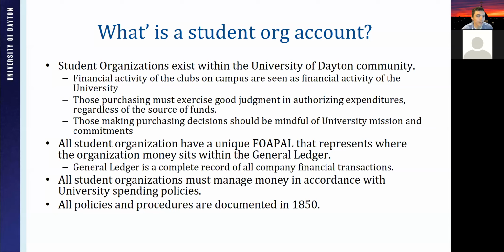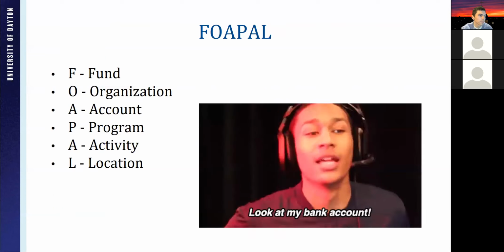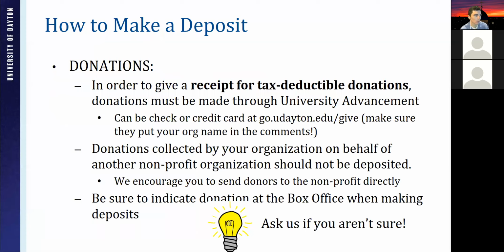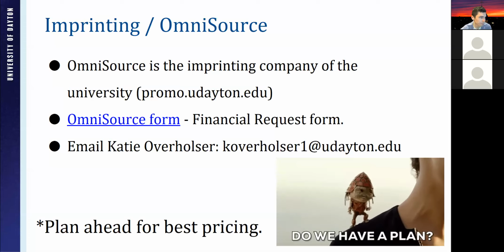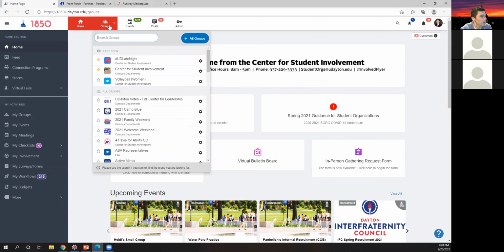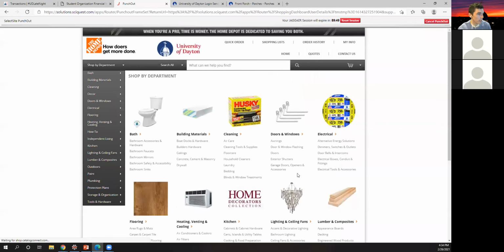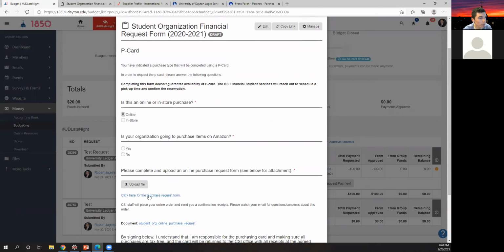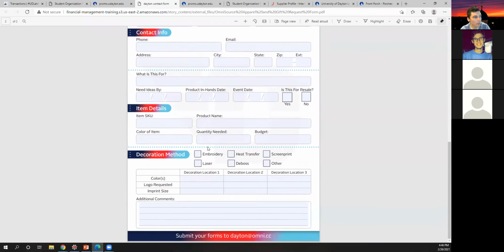Student Organization Treasurer's Training (2021)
This video walks student leaders through university policies and tools available to student organizations at the University of Dayton.